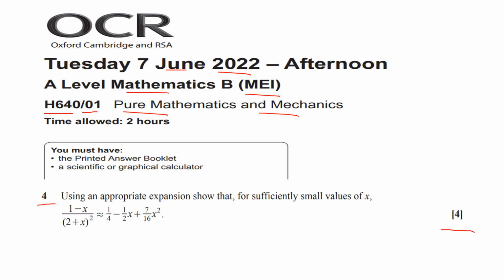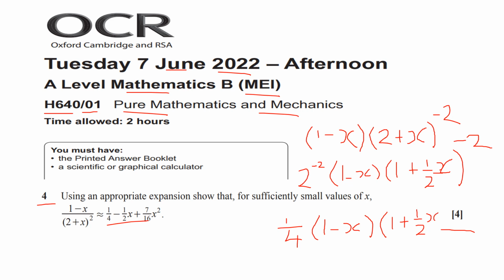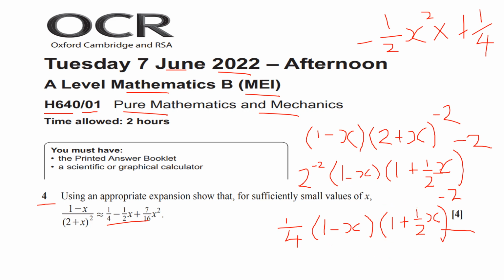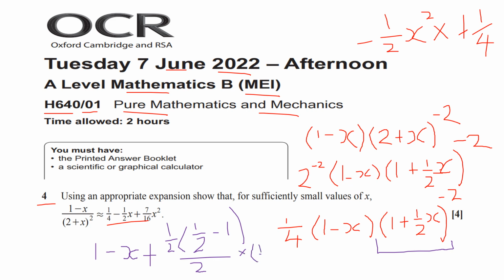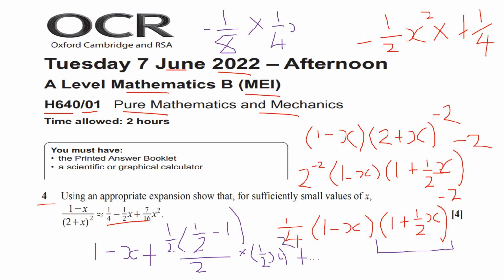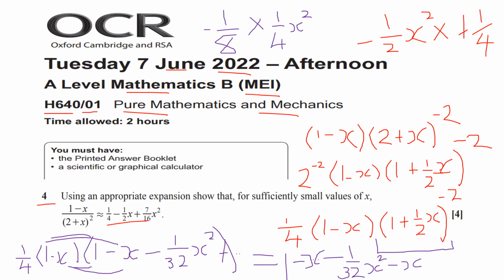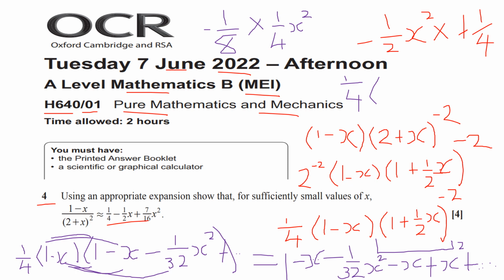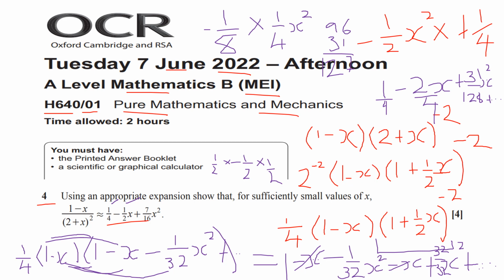A Level Pure Maths Binomial Expansion Question GONE WRONG. I MADE A MISTAKE PLEASE FIX IT!